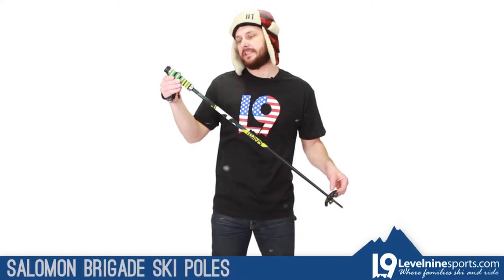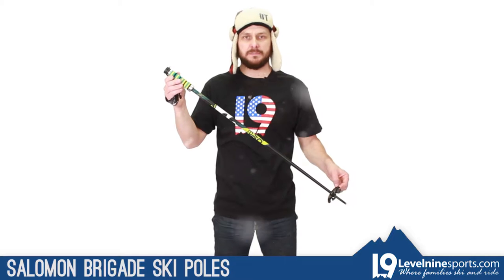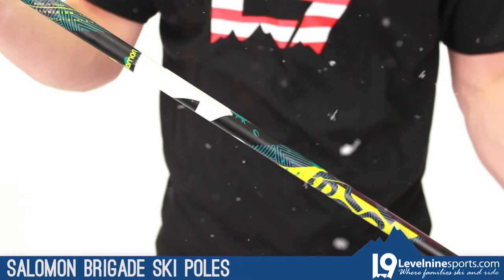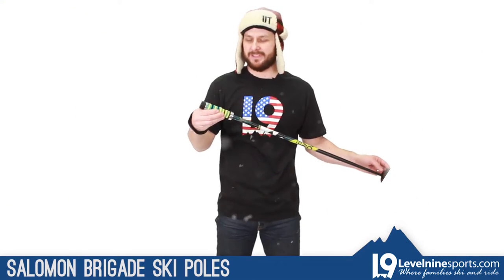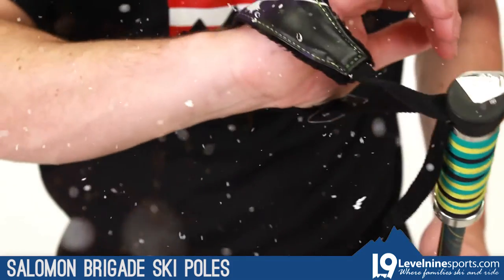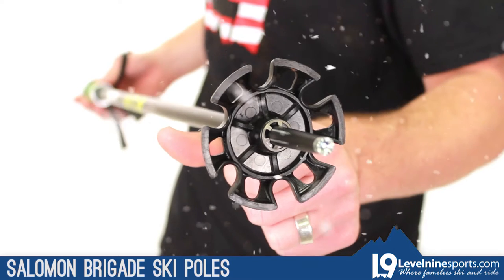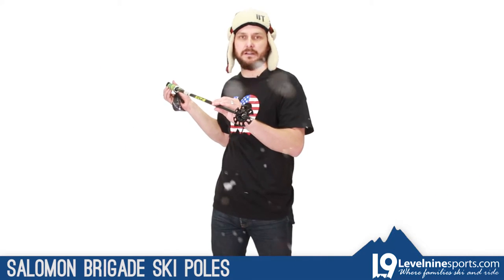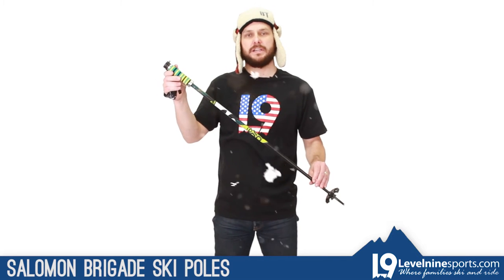Salomon Brigade Ski Poles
What caught our attention when we first laid eyes on these poles was the "Poker Chip Grip" that is made up of foam rings that look like...you get the point. The Brigades are a simple and lightweight aluminum pole with some free ride inspired graphics. We guarantee you will see these in your local terrain park, without fail. Beat the trends and pick some up, you really can't go wrong with this durable, awesome looking pole.